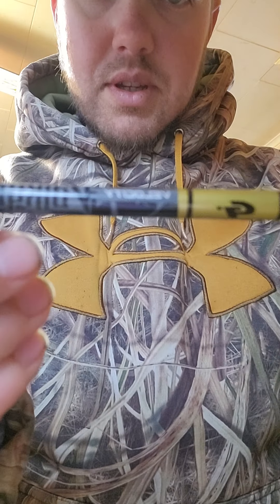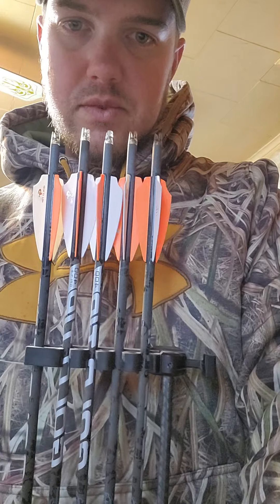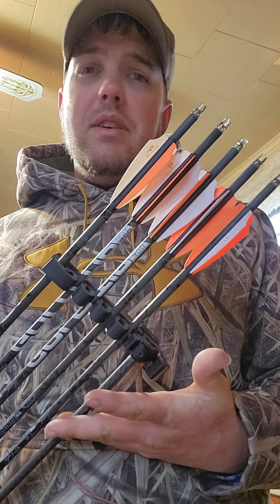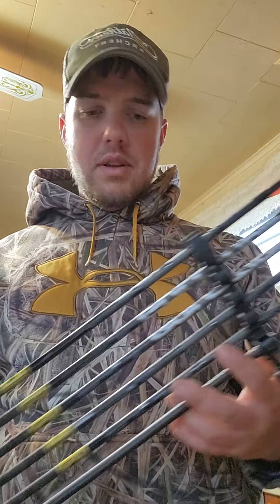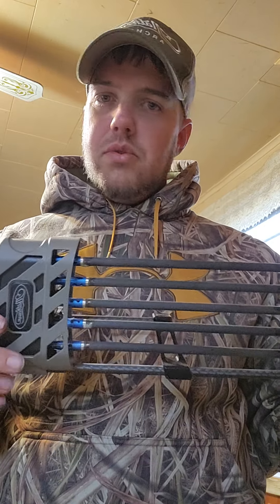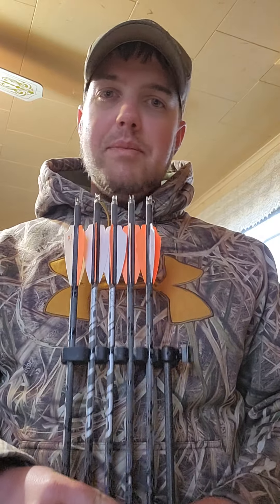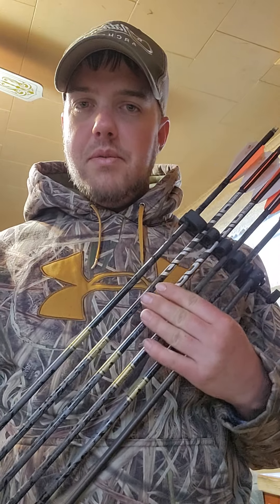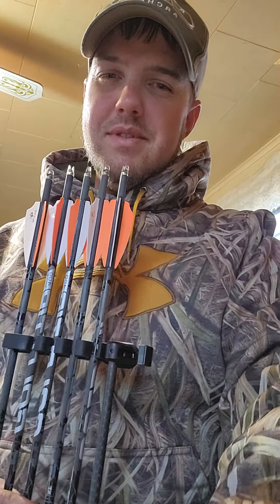GOLD TIP velocity valkyrie arrow review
Accuracy to the 4th power,